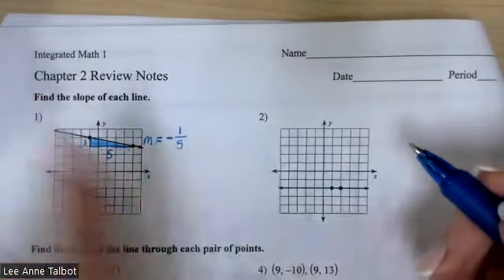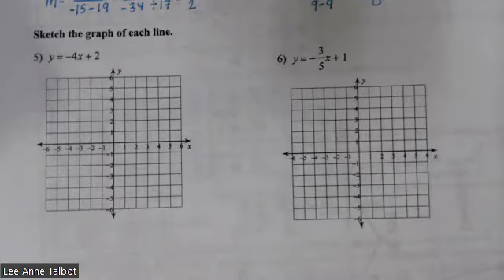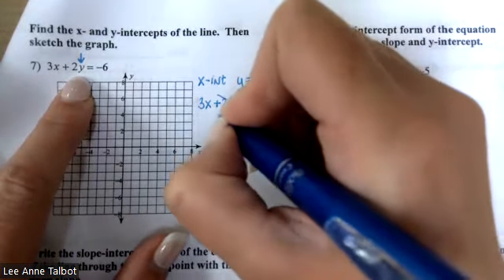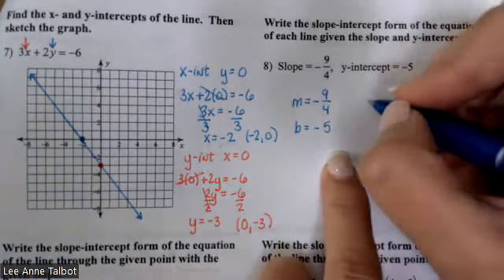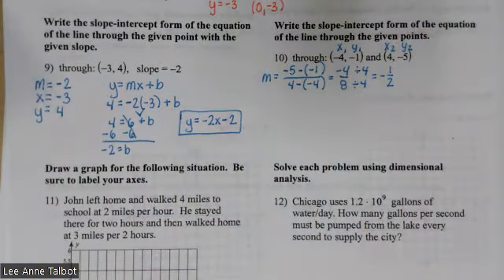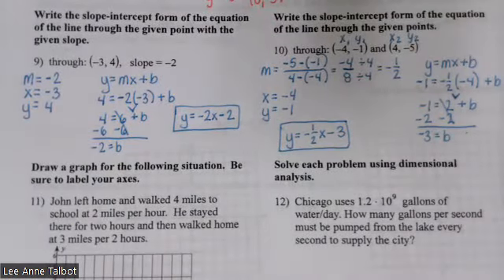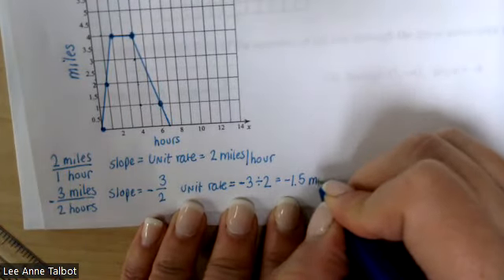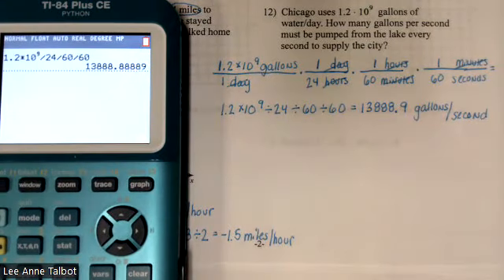10/10 - CPM Integrated Math 1 - Chapter 2 Review Notes